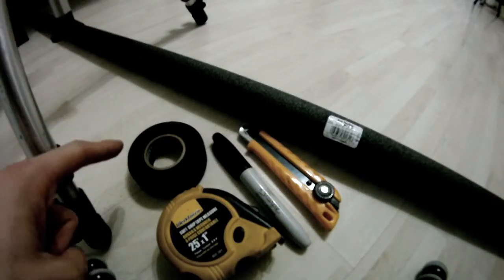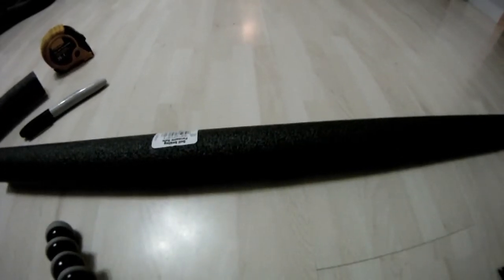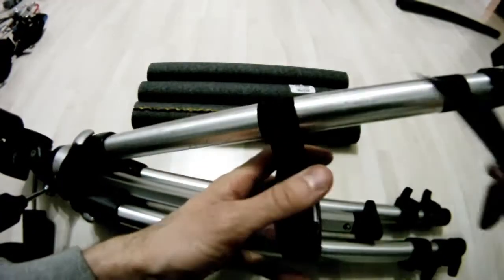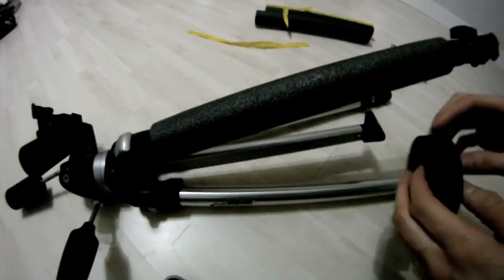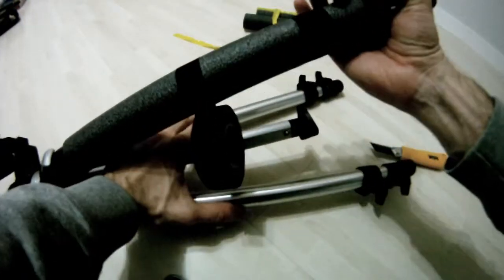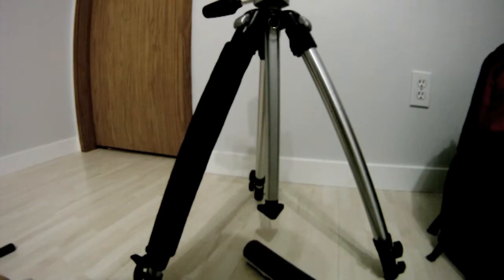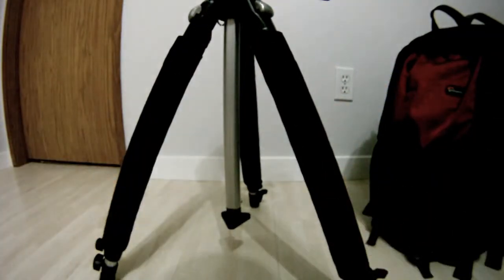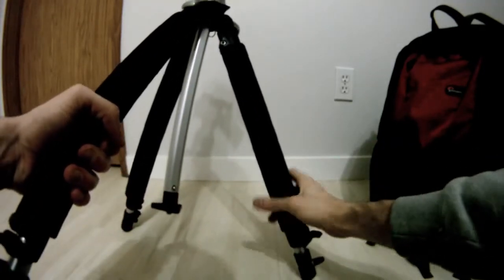DIY Tripod Foam Padding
How To: Make your own tripod foam padding thingy.

This is very a little tip that I picked up from fellow bird photographers that is very convenient for those who have old aluminum tripods or even carbon fibre tripods that wish to have some foam padding when carrying a large telephoto lens over your shoulder.
It's also great for when you're shooting outdoors in the freezing cold.

HOW TO
DIY
Do It Yourself
Tripod
Foam
Padding
Tripod Foam Padding